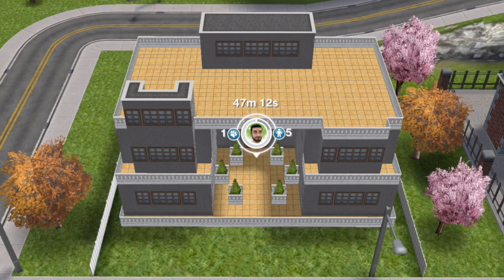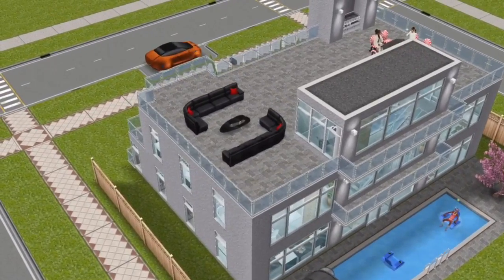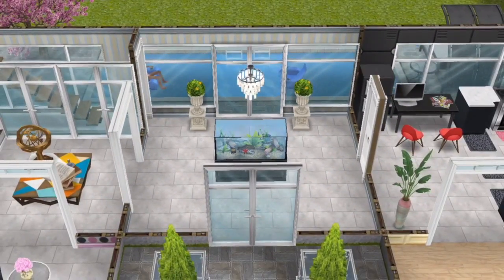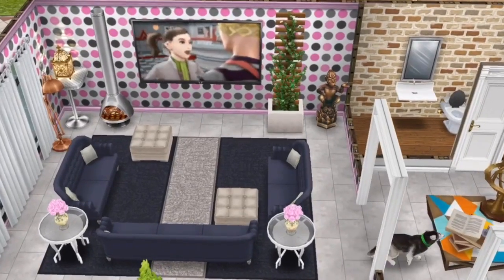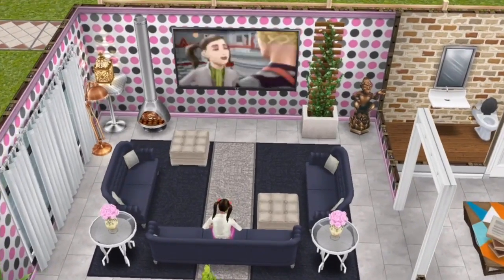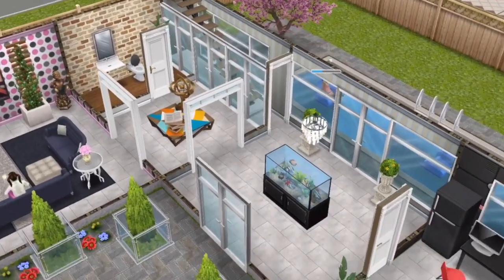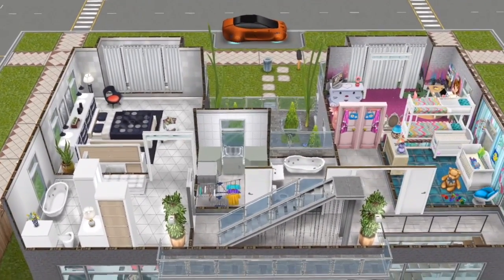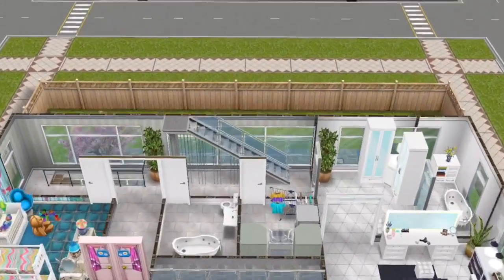The Sims FreePlay 🚪| MODERN HOME | 🚪 By Joy.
SIMMERS REQUEST: Keely M

A D D   M E   O N   GAMECENTRE : gamebunny34